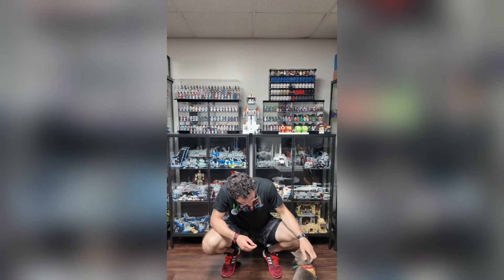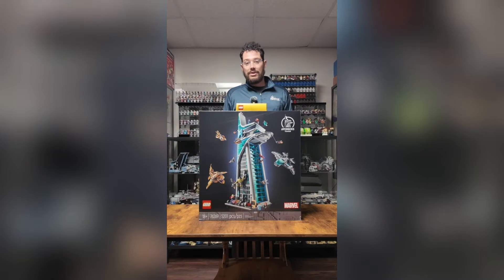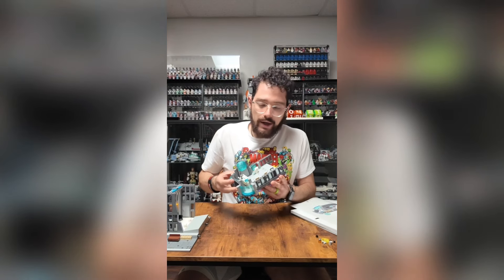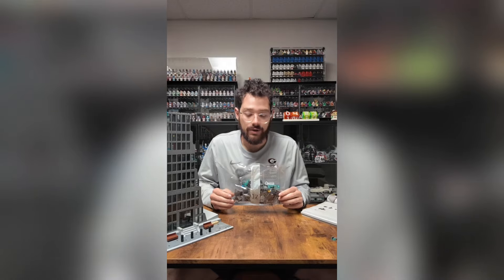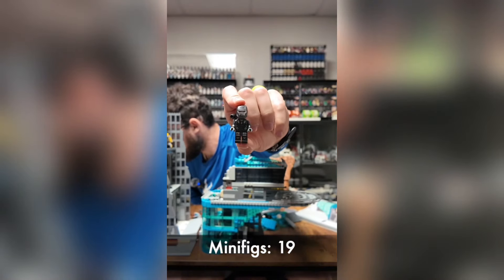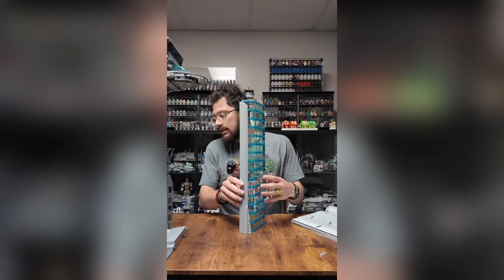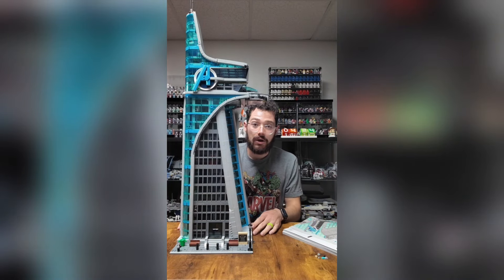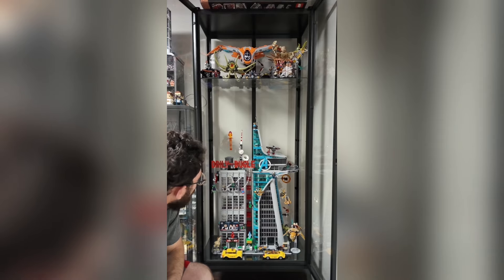BUILDING THE LEGO MARVEL AVENGERS TOWER! (So many minifigures! Iron Man, Hulk, Thor, & more!)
I have finally assembled the Lego Marvel Avengers Tower! 15 hours of building over 4 days, but I enjoyed every minute of it! Thanks to @LEGO for sending me this incredible set last year, I’m so happy to have it in the collection.